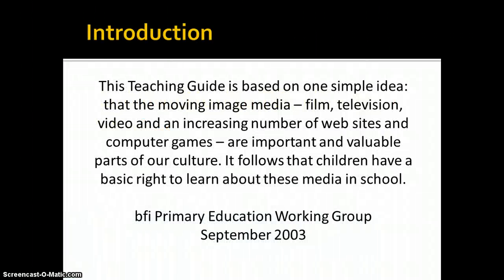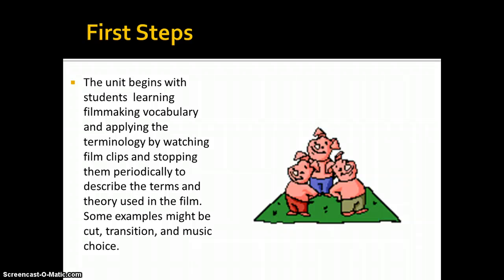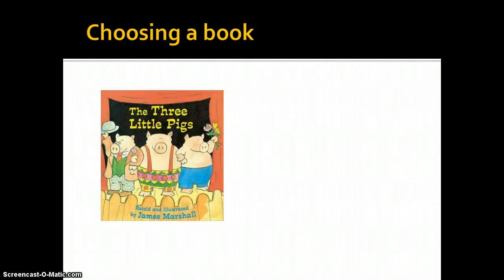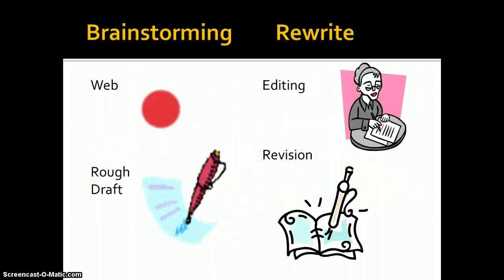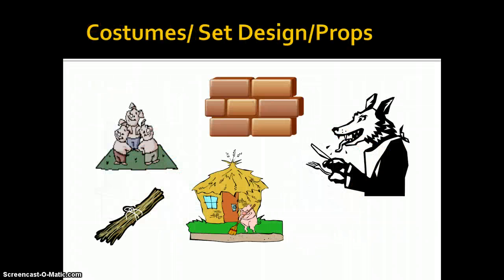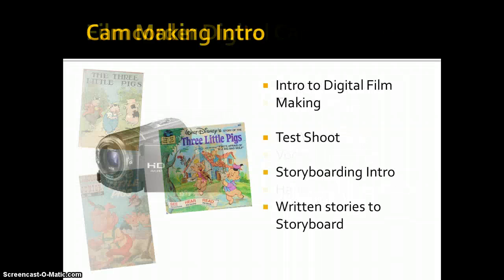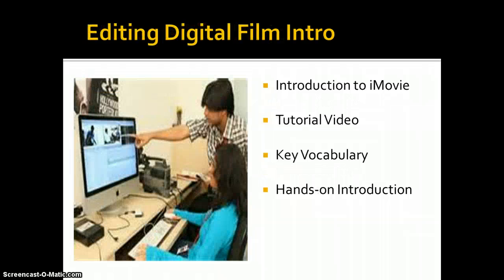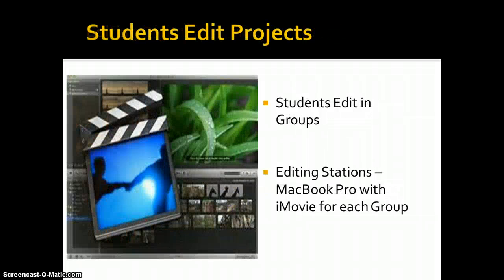introduction to film and library studies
Ignite Presentation